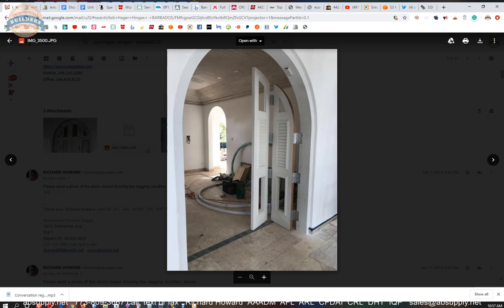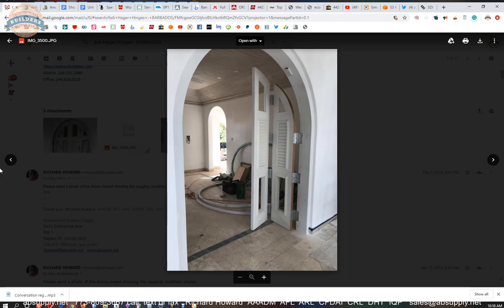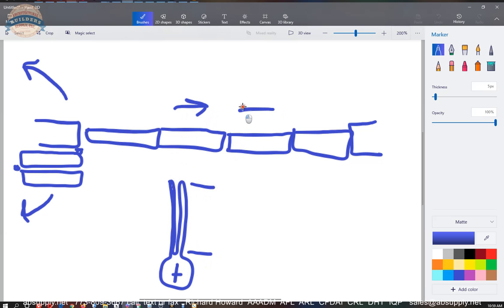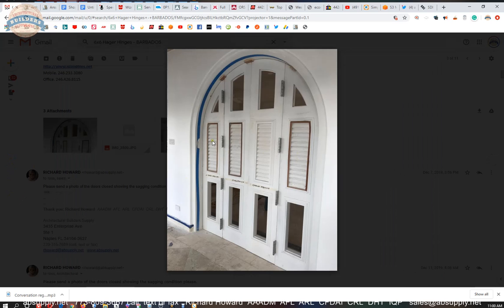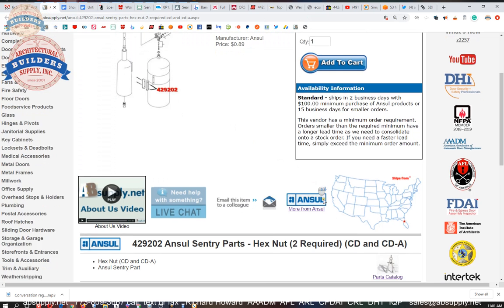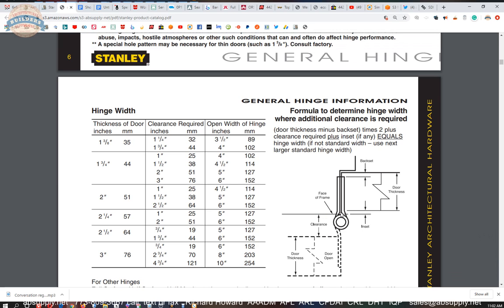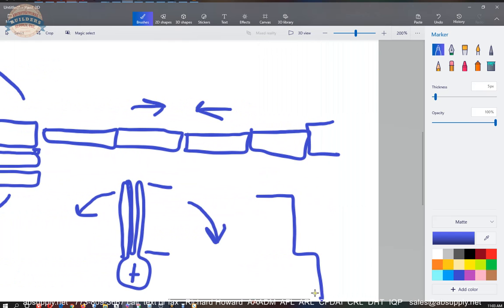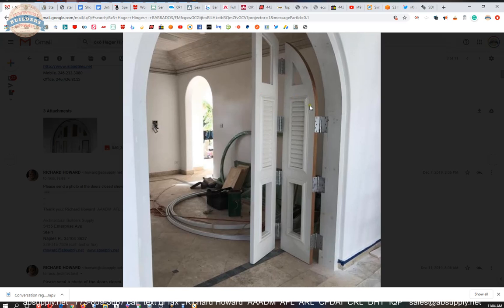Conversation regarding the width of hinges needed in an opening where there are 4 leaves that are